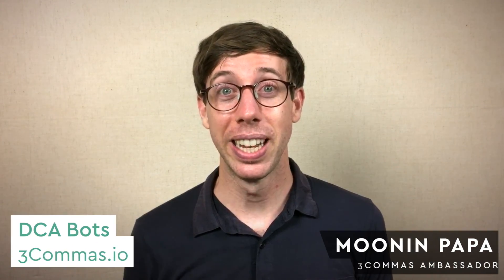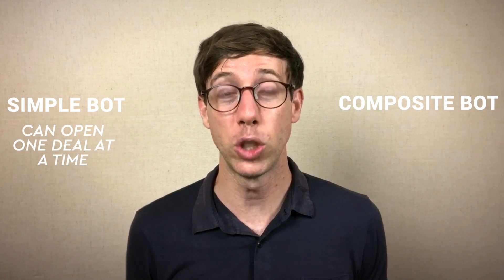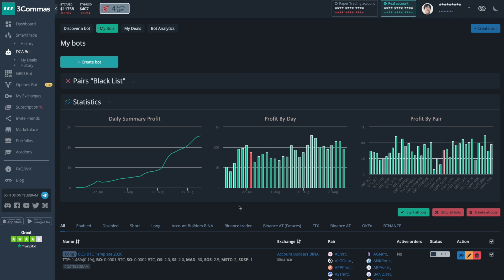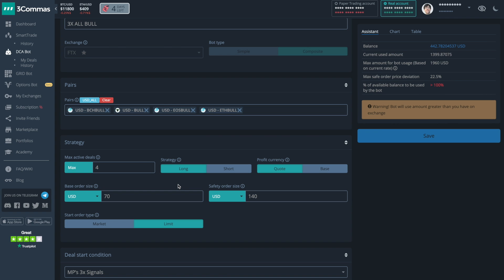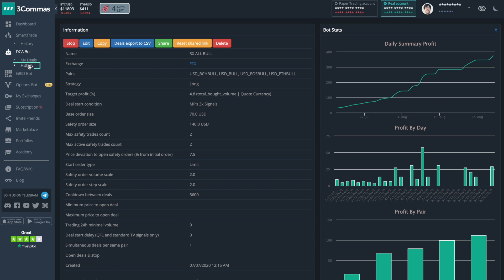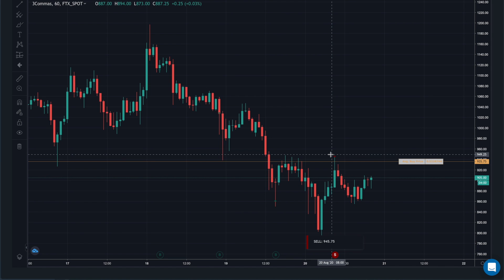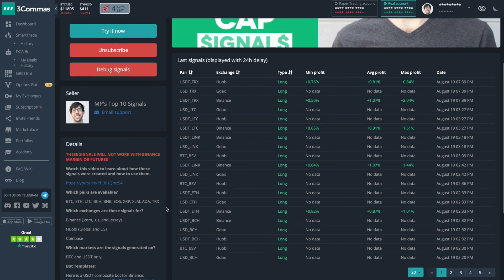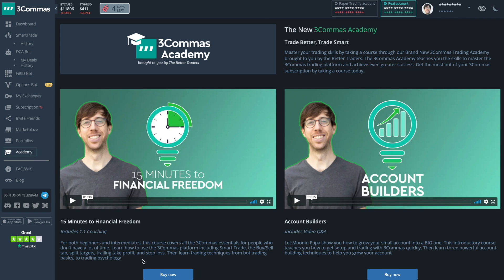DCA Bot: Start your first bot and with safety orders on 3Commas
DCA bots - powerful bots that do the work for you even when you are not in front of your computer. There are 2 different bots available on 3Commas - Simple bot and Composite bot. Let's look closer and set up your first DCA bot!

OUTLINE:

1:12 DCA Bot interface
3:34 DCA Bot deals history
4:26 How to use DCA strategies